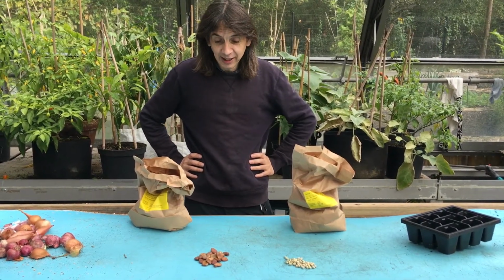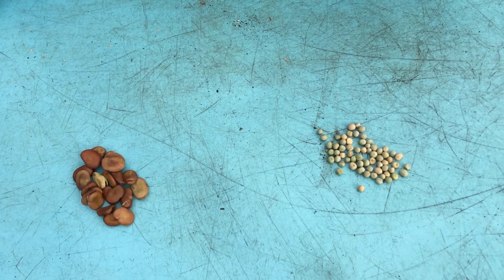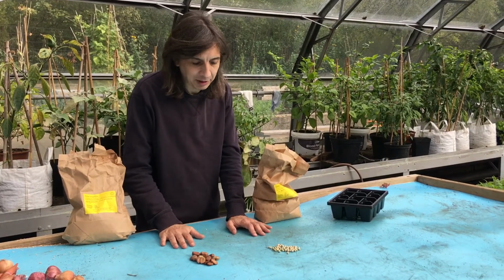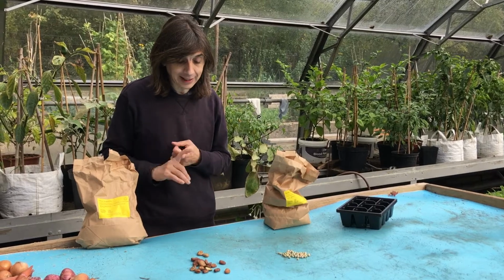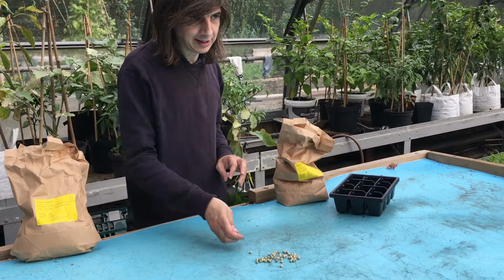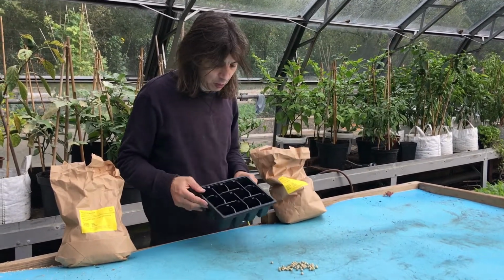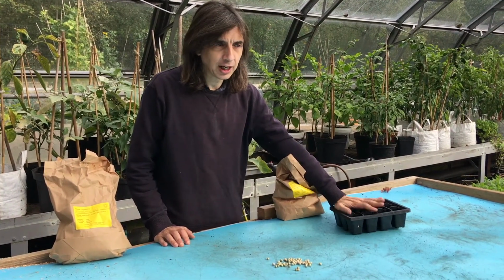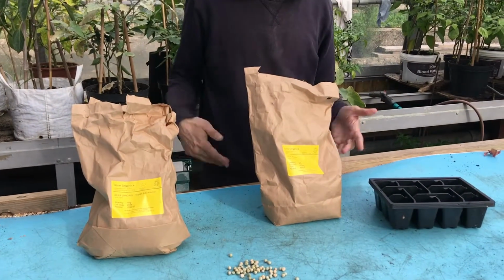Sowing broad beans and peas for overwintering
Expert planting tips on broad beans and peas for over wintering – from Myatt's Field Park's Fabrice.